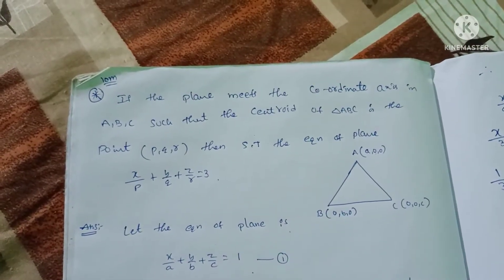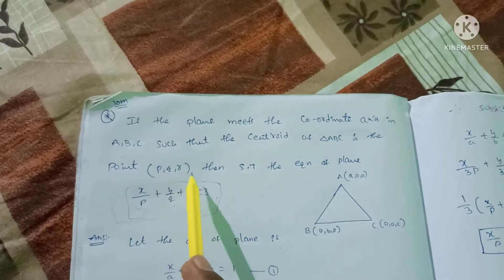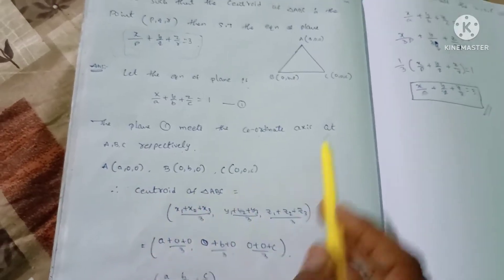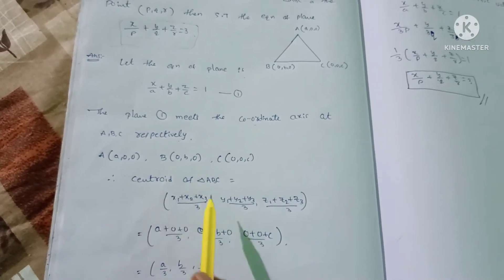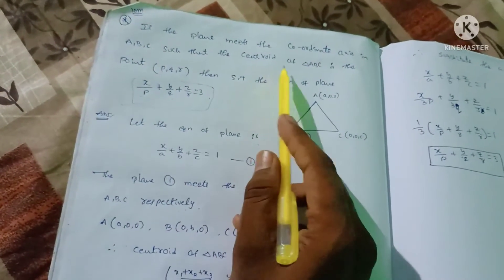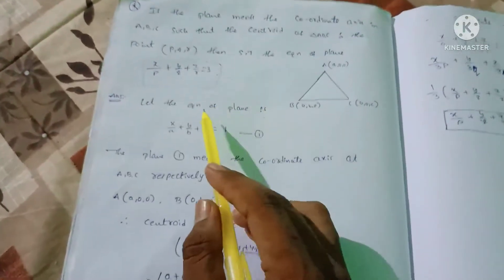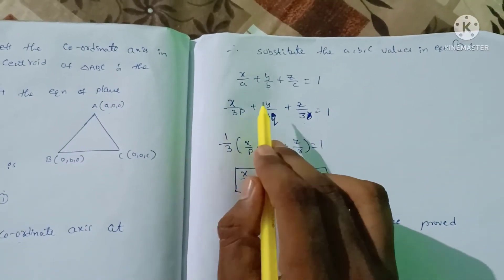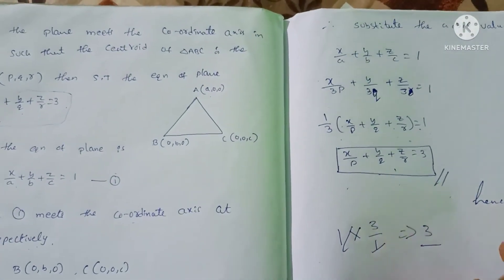The plane important 10 marks/problem#1/maths /2 nd sem/explanation in Telugu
Unit:1
Problem#1
10 marks important questions

# Degree

2nd semester

The plane

# Explanation Tutorials

1st year
#10 marks